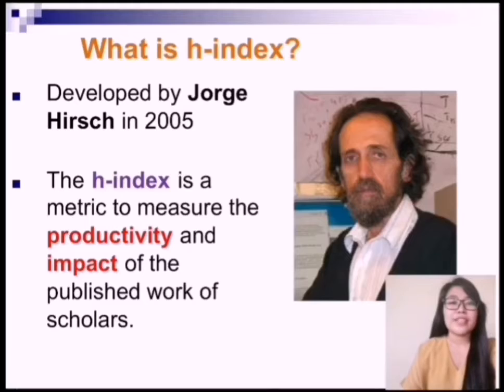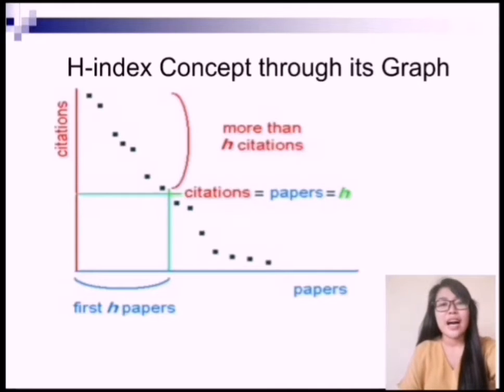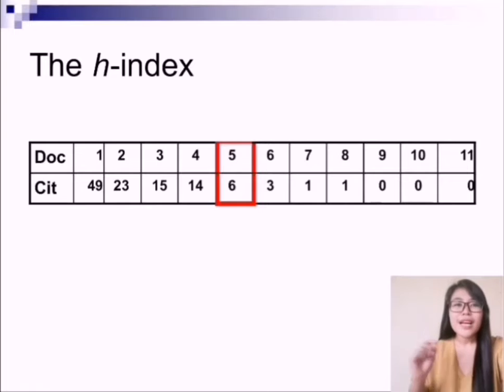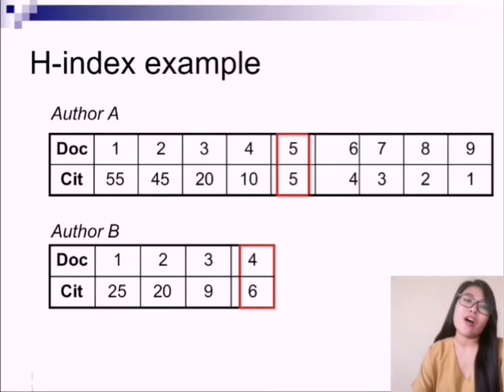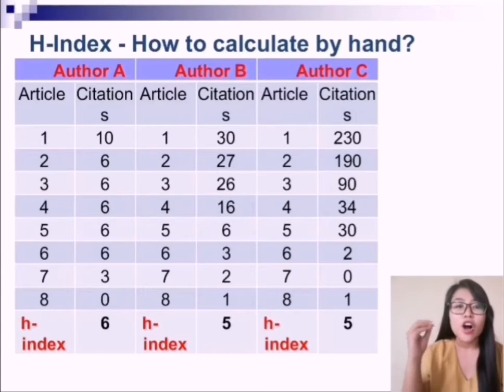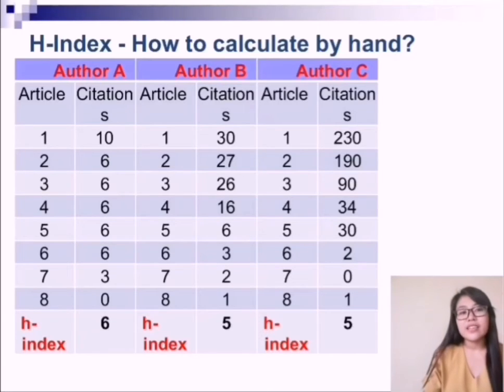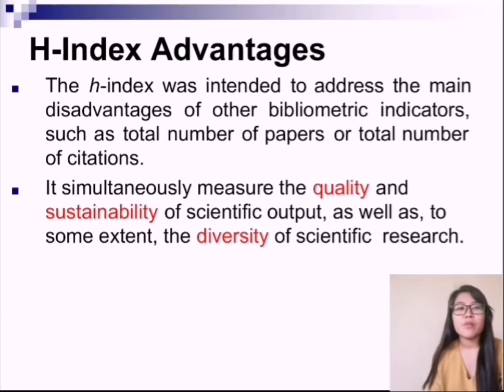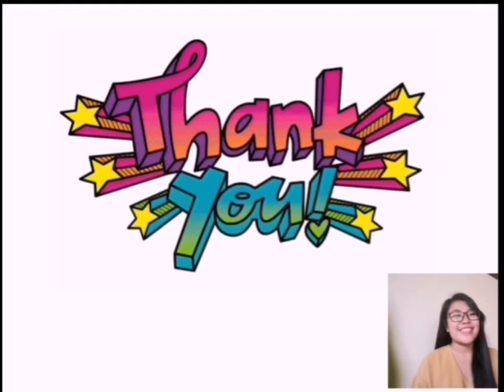H-INDEX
This video presentation is under my subject on DCC301:Advanced Research Methods.